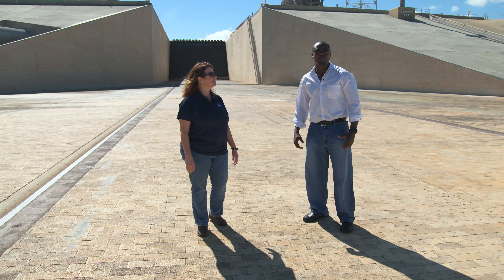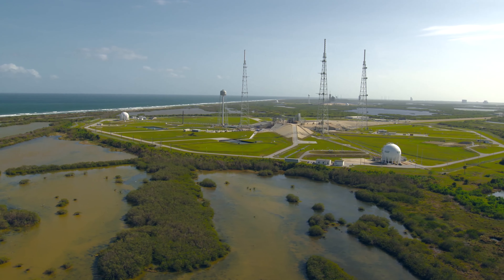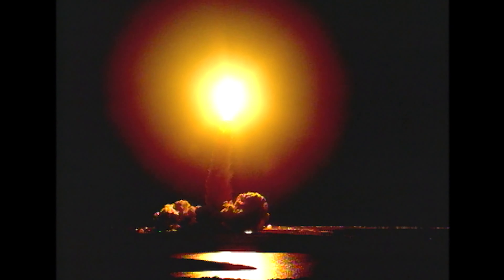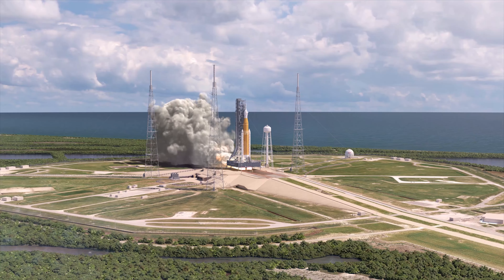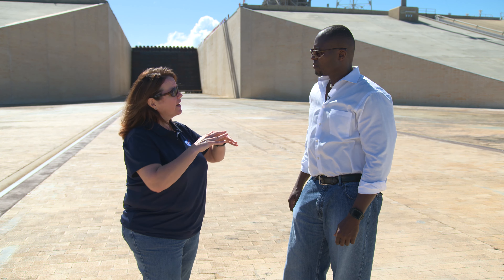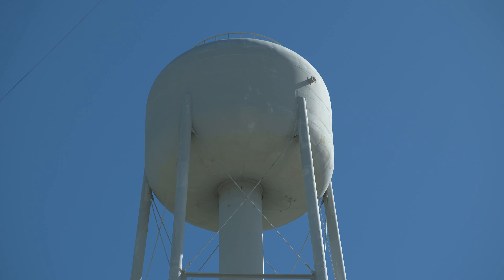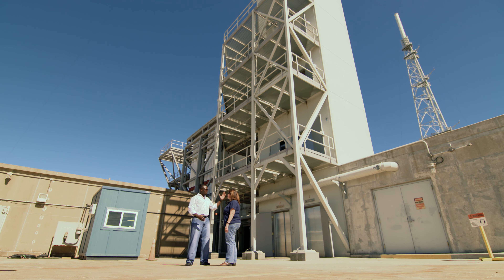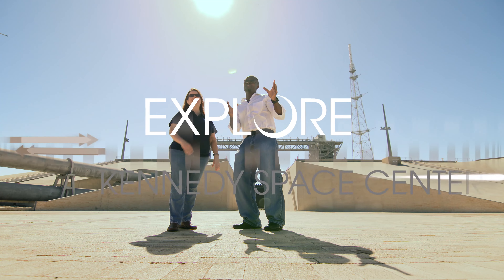Explore Kennedy: Pad 39B | @BeautyOfTheUniverse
From Apollo 10 and the Saturn V rocket to Artemis 1 and the Space Launch System, Launch Pad 39B is revamped for the next generation to Explore the Moon and on to Mars. Check in at the Kennedy Space Center and get fired up for launch! | @BeautyOfTheUniverse